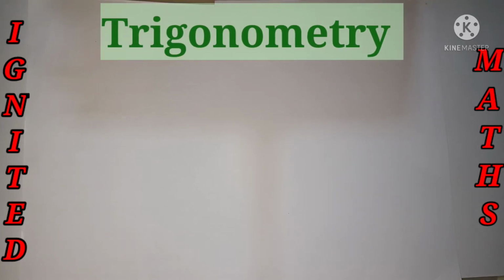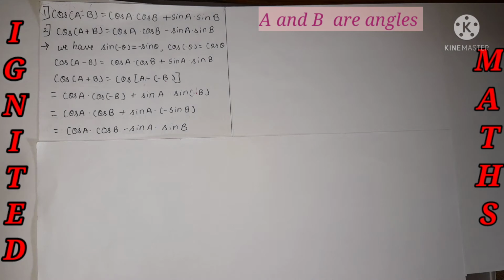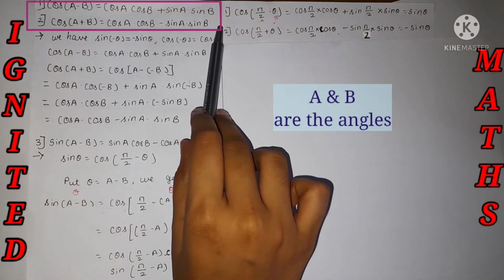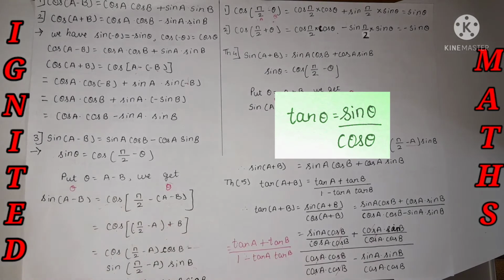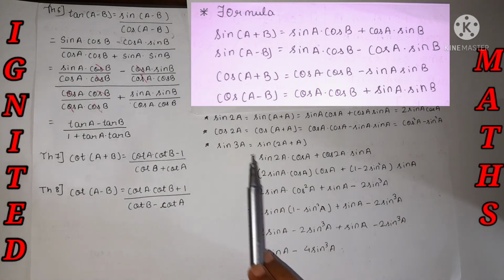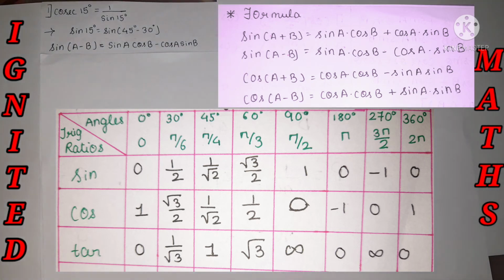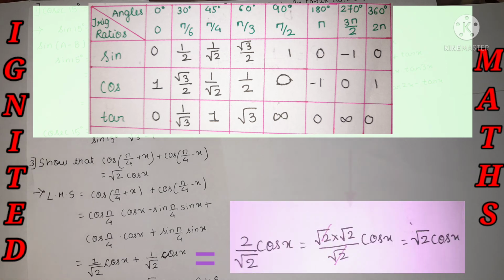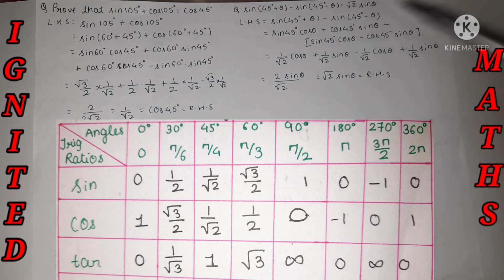Trigonometric function of compound angles//12th std maths//IGNITED MATHS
Hello friends,
  Welcome to IGNITED MATHS at this video we are going to grap the topics based on trigonometric function of compound angles with a proof of formulas and suitable examples.